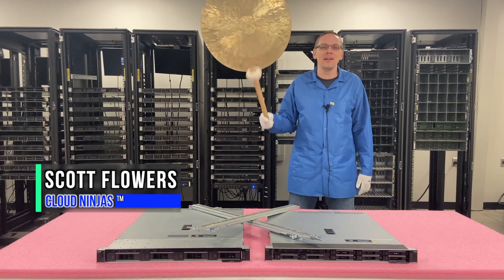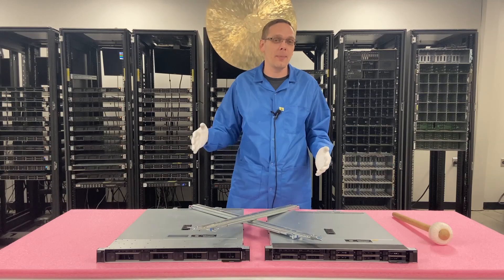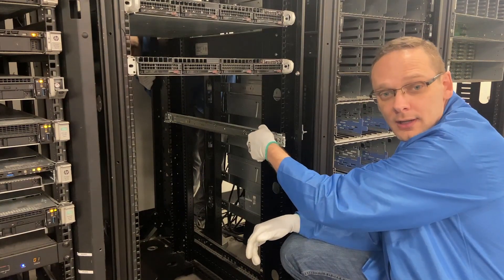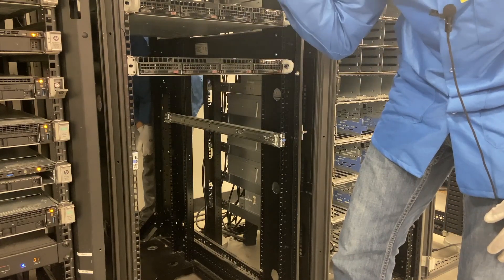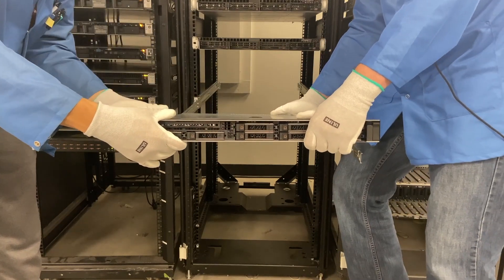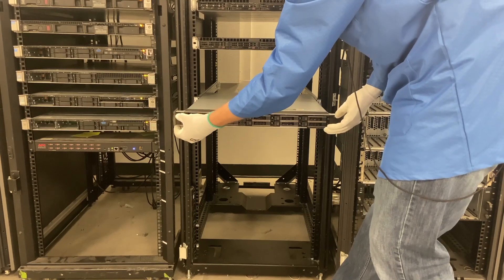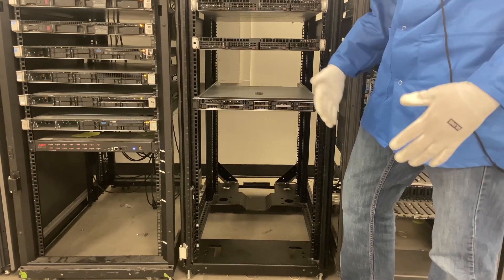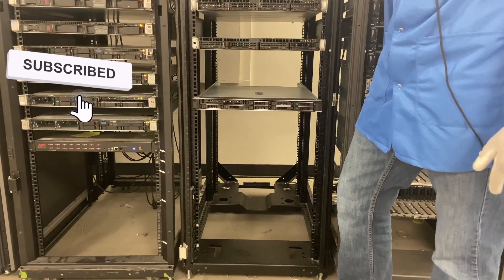Dell PowerEdge R340 | How To Rack a Server | Server Racking | Sliding Rails | Rackmount Server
Dell PowerEdge R340 - This will be the 14th video in our Dell R340 video series.  We will show you How To Rack your Dell R340 1U rackmount server.  Cable management will not be demonstrated in this video.   We will simply be installing the sliding rails and putting the server into a rack.  This video series includes:

4. NVMe -

This will very short and simple tutorial.  We will attach a pair of sliding rails to our rack and then we will physically install our R340 onto the rails.  Main obstacle - just make sure you line up your rails in the same spot within the rack.  There are also some buttons on the side of the rail that need to be pushed to unlock and slide back into the rack.  Again, this is very a simple video, but we wanted to make sure we covered all major aspects of the R340, including rails and rack mounting.  We also stock a ton of rail kits so please let us know if you are looking to purchase rails.

Do you want to buy a refurbished Dell PowerEdge R340 server? You can custom configure your own server. We have 4 Bay and 8 Bay systems in stock.